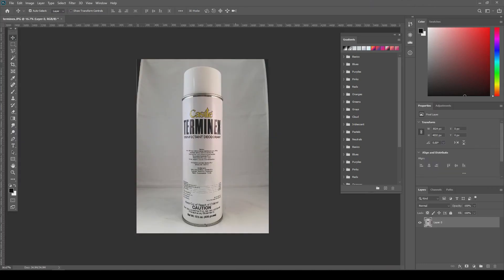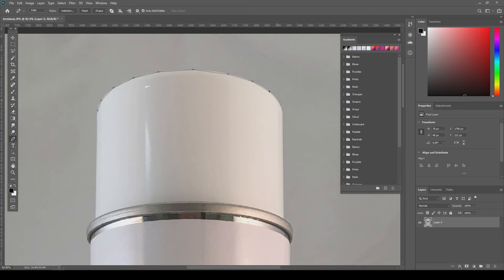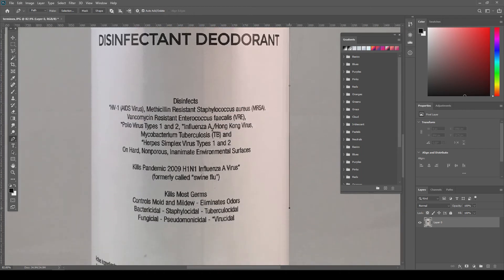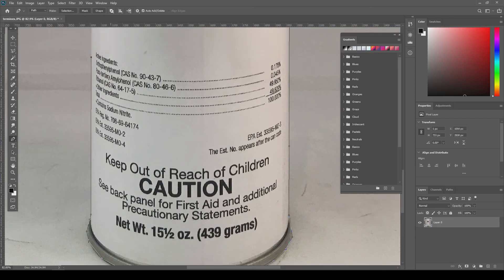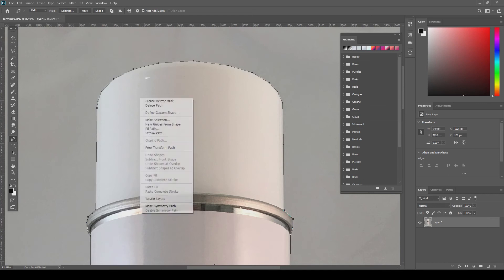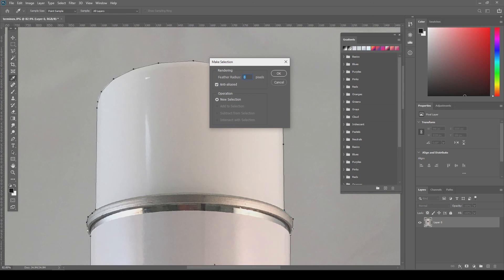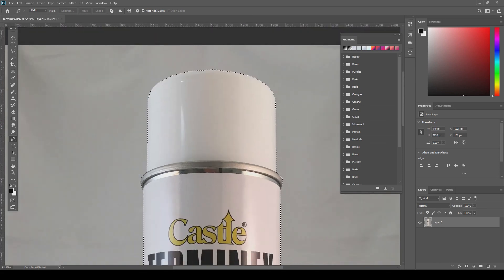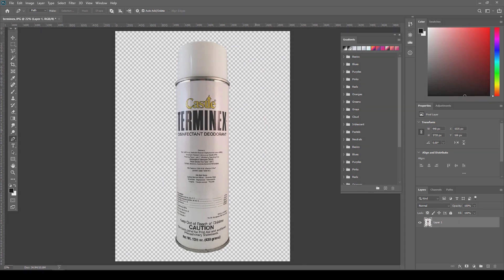Adobe Photoshop - How I Crop Out and Remove Background with the Pen Tool for product photo image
To create a clipping path and remove the background:
In Photoshop, open your image, click on the pen tool and start making anchor points around the edge of the thing you want to crop out. Once you go all the way around, click back on the first anchor point you made. Now with the pen tool still selected, right click anywhere inside of the outline and click "make selection." Adjust feather if necessary. Now copy/paste. Pasting will automatically create a new layer. Delete the original layer and you're done. Export as a .png, or .tif with layers to save as a cropped out image that you can put over other images and text without having the white background.